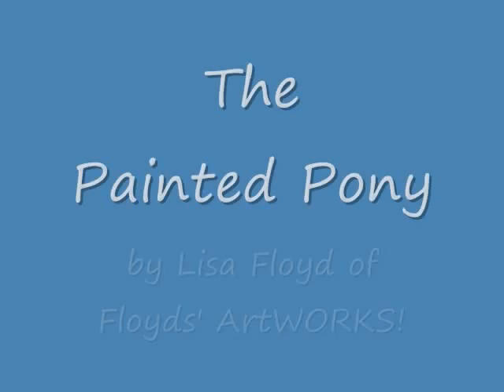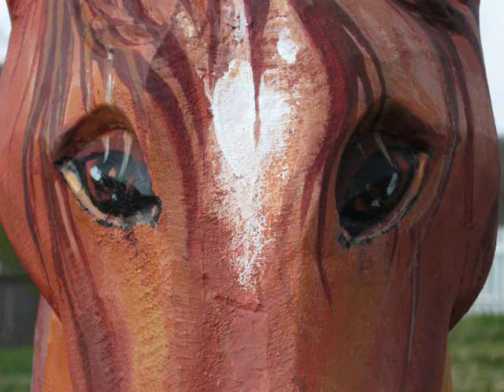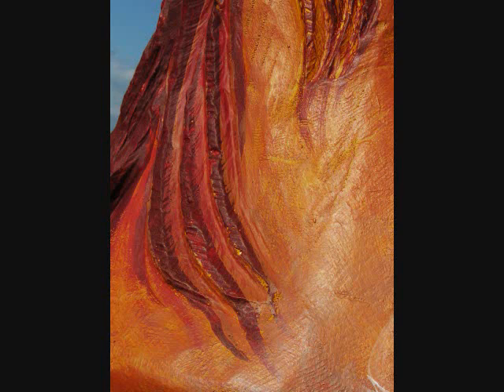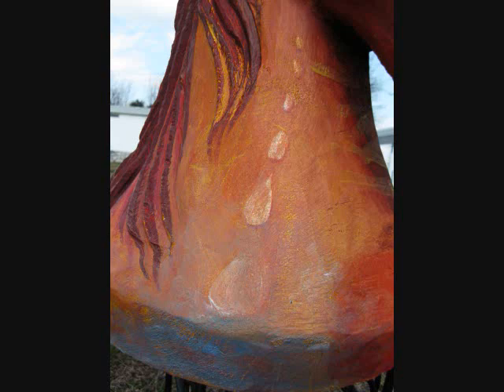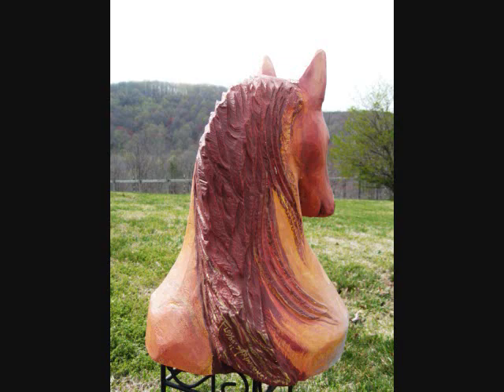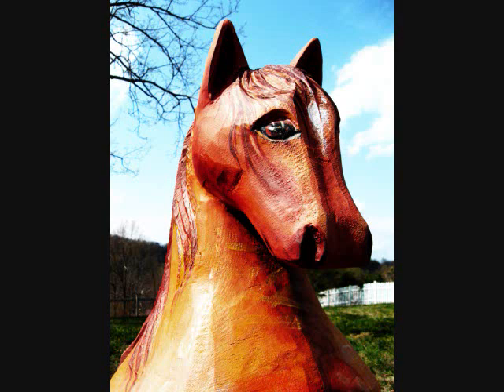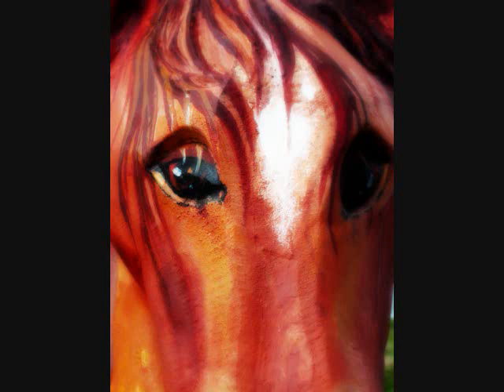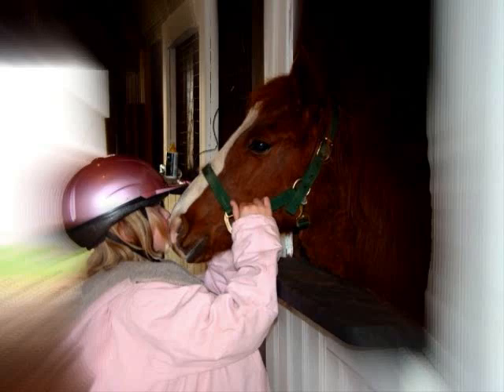The Painted Pony.wmv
"The Painted Pony"
By Lisa Floyd of Floyds' ArtWORKS!

Objective from Unbridled Change (providing equine-assisted therapy in southwest, VA) was this: "Your gift demonstrates your appreciation for the important role equine-assisted therapy plays in the lives of our clients... We are looking for creativity ~ let your imagination run free!"

I am also so thankful for organizations like Unbridled Change that reach out a helping hand to a hurting world. All through this therapeutic project, I prayed as I painted this pony to represent their incredible, life-changing labors of love, making a difference one human ~ and one horse ~ at a time. May our great God bless you richly!
Lisa Floyd